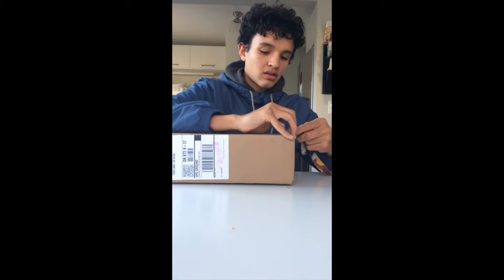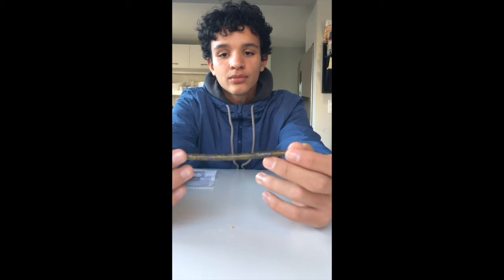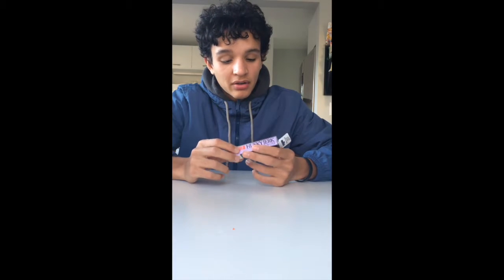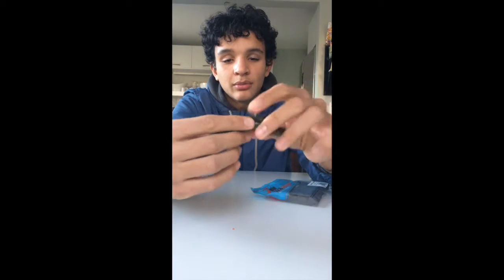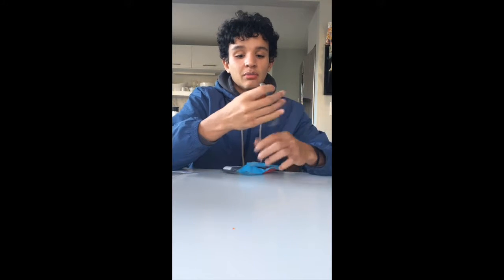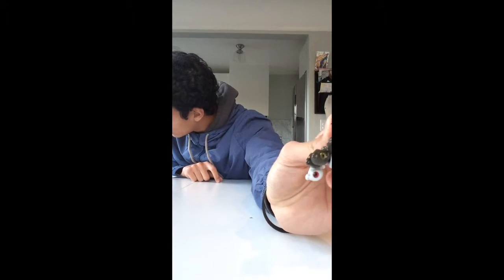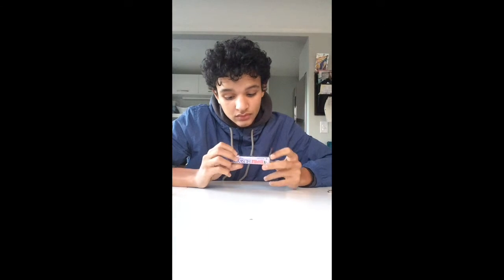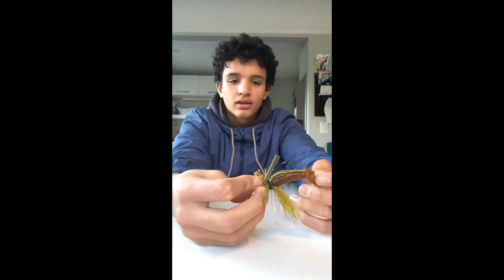$50 tackle warehouse unboxing!!!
Hey guys just picked up some new baits from tackle warehouse that I like to use for smallmouth... Check it out!!!